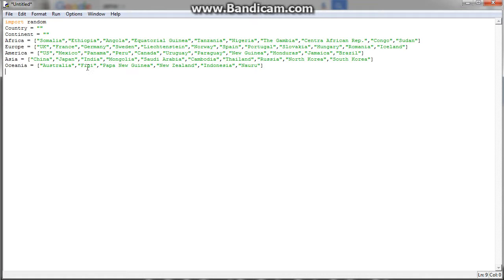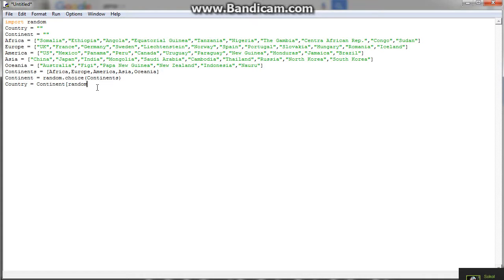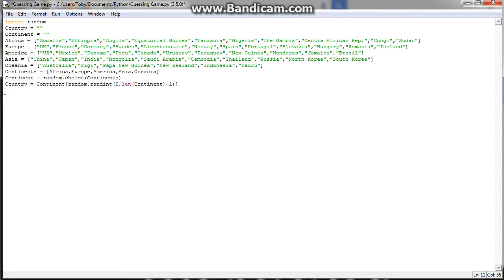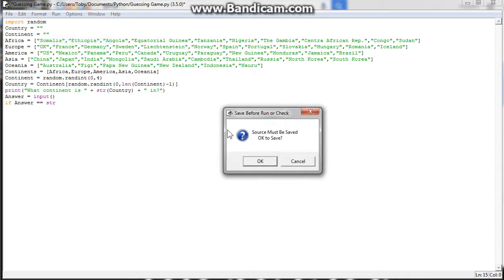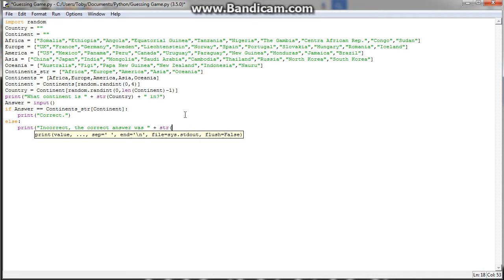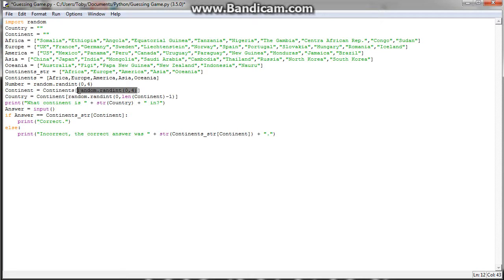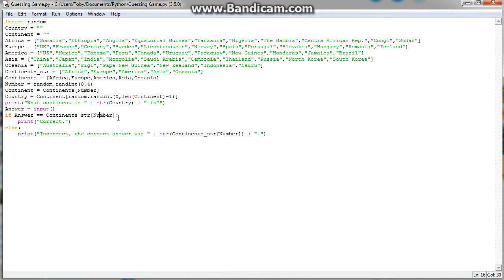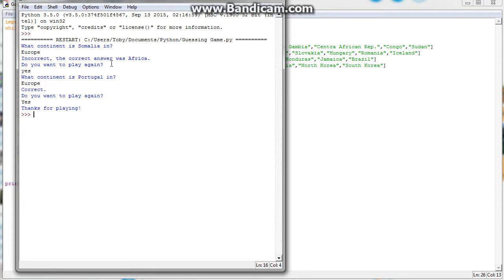Python #4 - Guessing Game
Hope you enjoy possibly the last python video if no-one likes it.